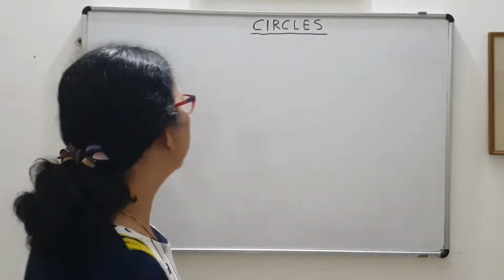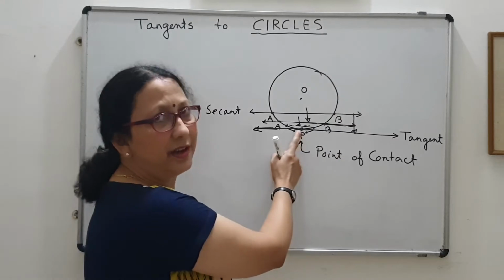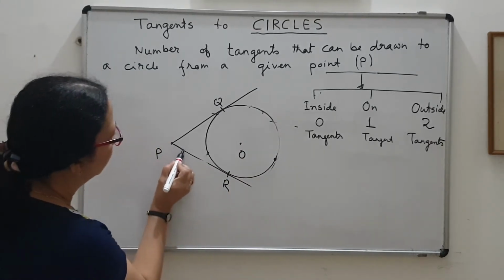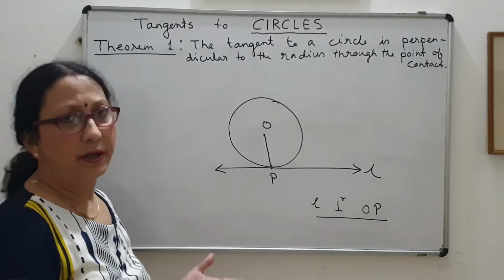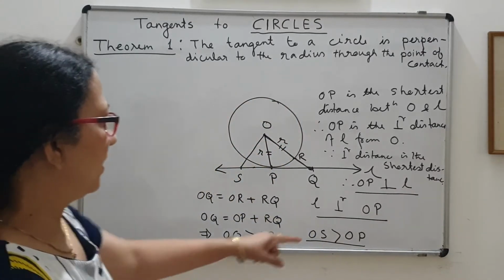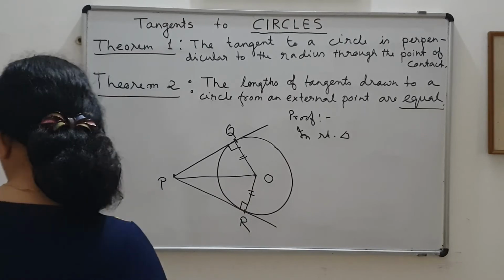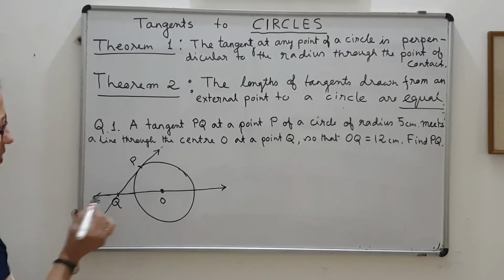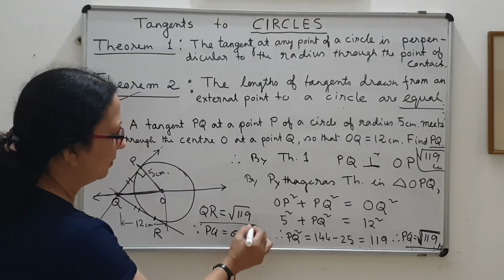CIRCLES | Part -1 | (Two theorems and solution of Q 3 of Ex 10, 1)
CBSE Maths | Class 10|  CIRCLES  |  Part - 1

Two Theorems with proof and Solution of Q.3 oF Ex.10.1.